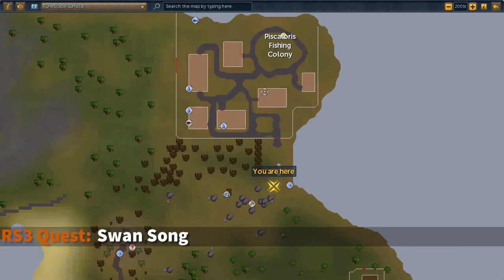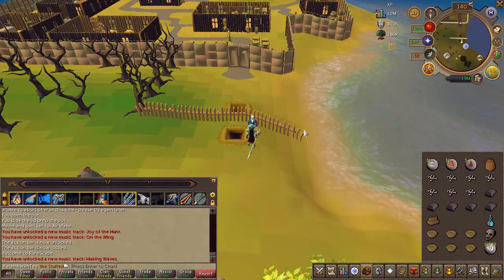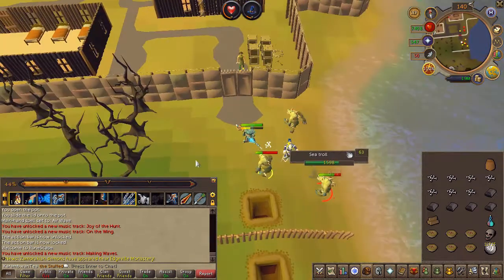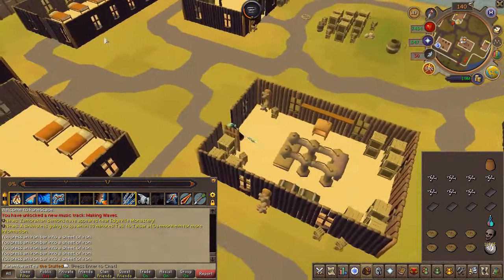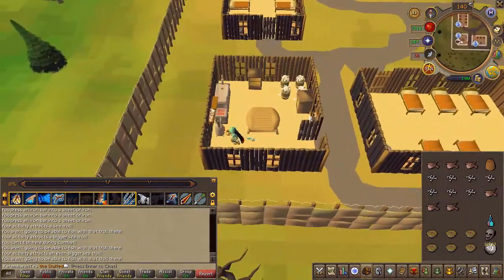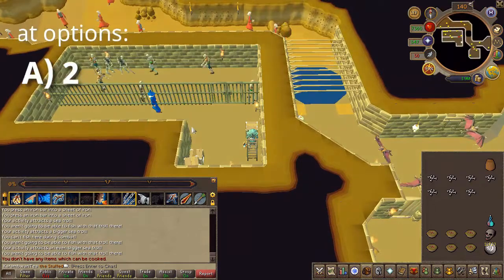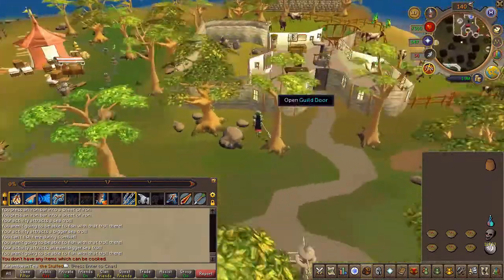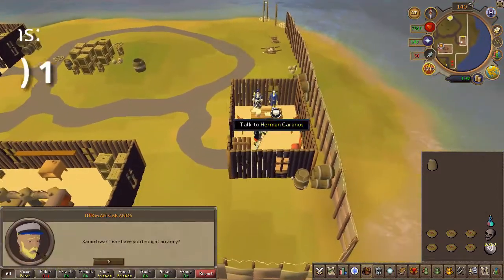RS3 Quest - Swan Song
• Official Description:
Out on the edge of the known world, the Piscatoris Fishing Colony stands on the brink of disaster. Angry sea trolls are emerging from the sea and attacking the colonists, preventing them from harvesting the valuable monkfish that live in those waters. A highly experienced adventurer will be needed to drive back the trolls for good. The Colony's director, Herman Caranos, has a particular adventurer in mind: the notoriously amoral Wise Old Man of Draynor Village. (Allegations of his involvement in a spectacular bank robbery have never been substantiated).

If you're in the mood for a bit of combat, jump on the boat on the west side of the Gnome Stronghold, speak to the Colony's director and prepare to fight alongside the Wise Old Man as he embarks on his final adventure - his swan song.